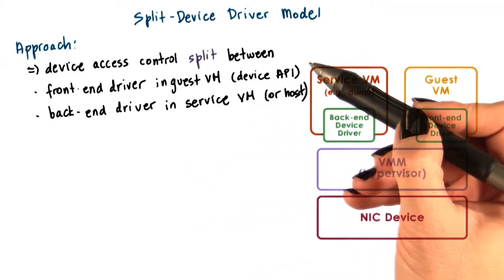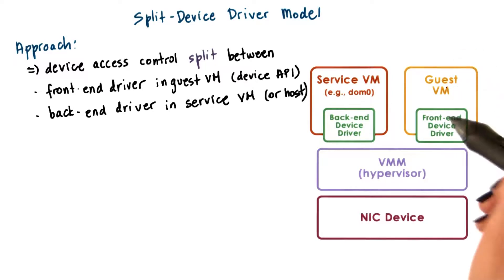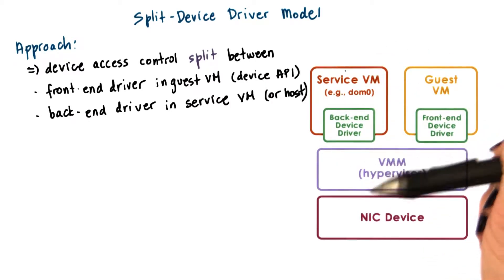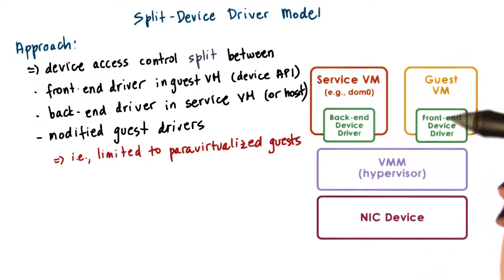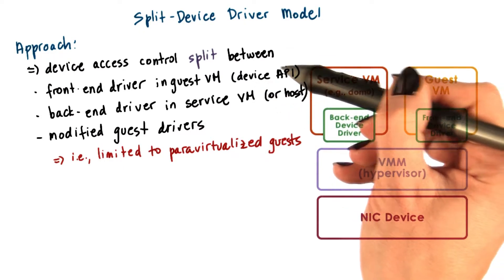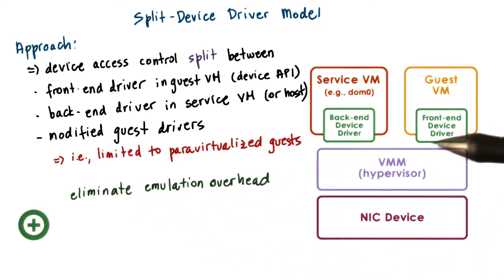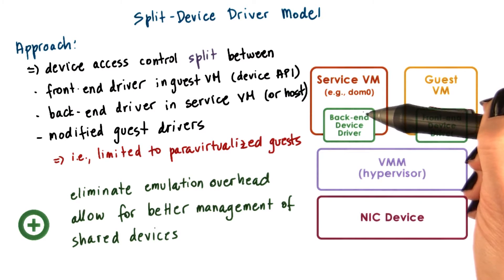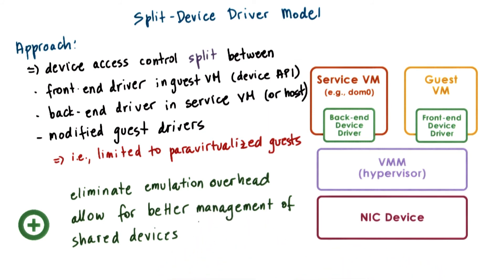Split Device Driver Model